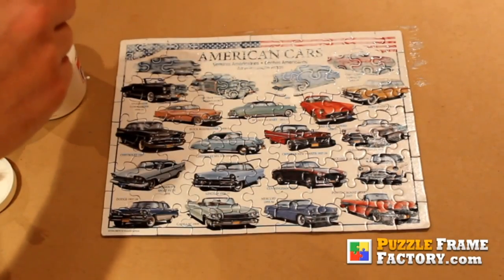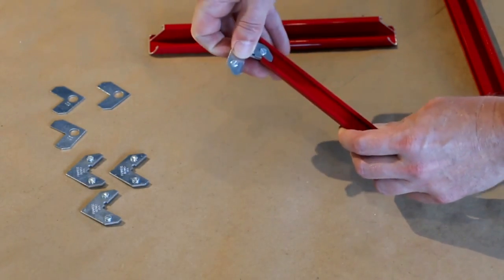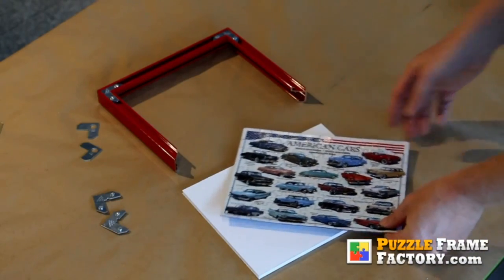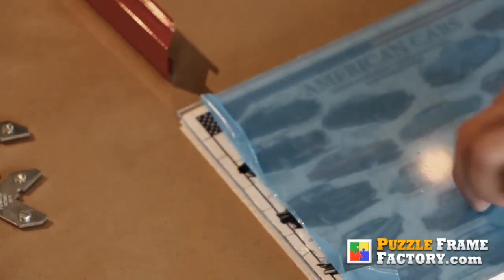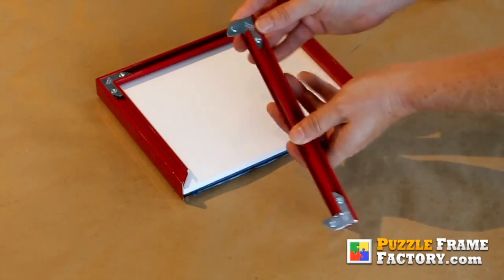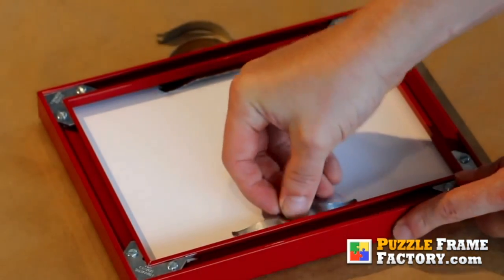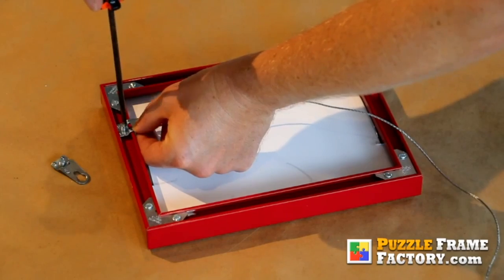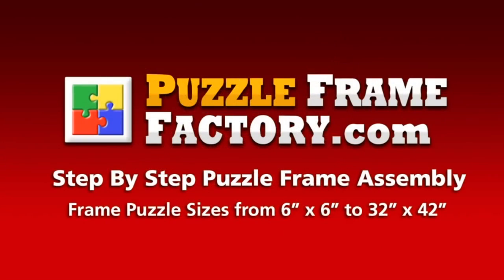Puzzle Frame Factory Assembly Instructions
Watch how easy it is to use puzzle glue and assemble a frame from Puzzle Frame Factory. These step-by-step instructions show everything you need to know about our puzzle frames and the easy assembly process.